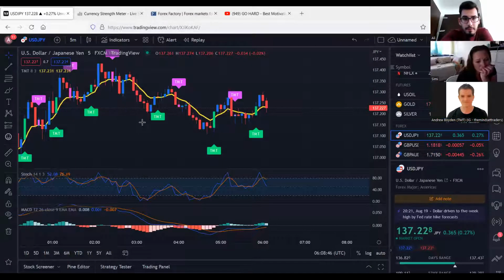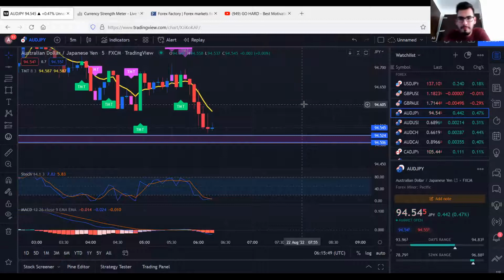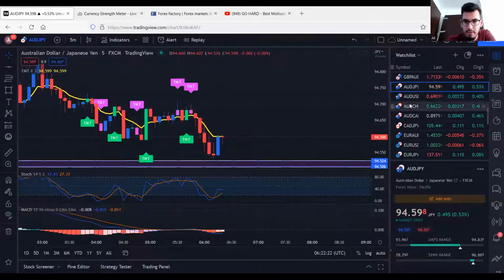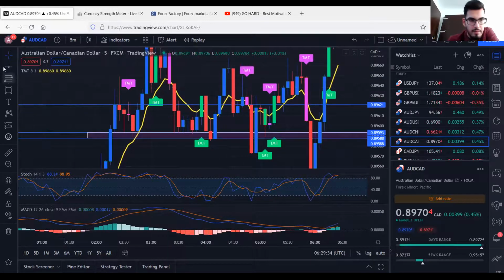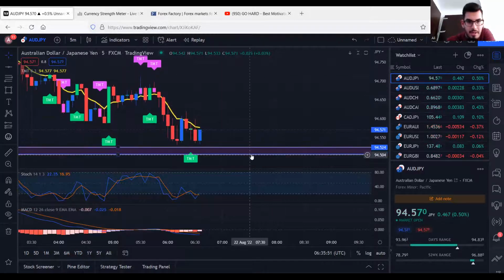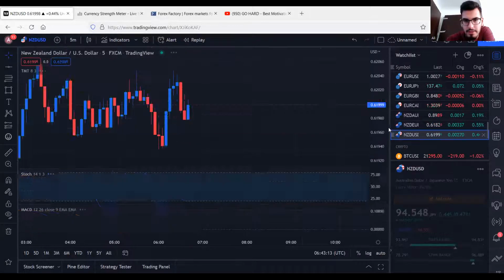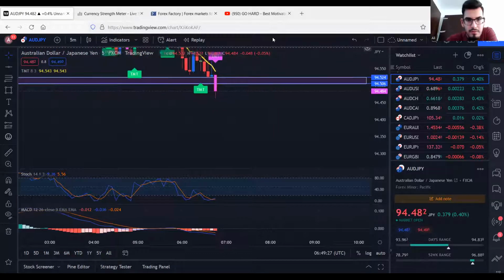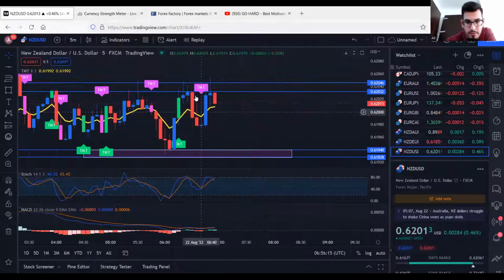22nd August 2022 Live with Ali